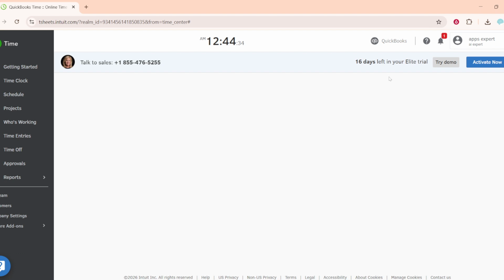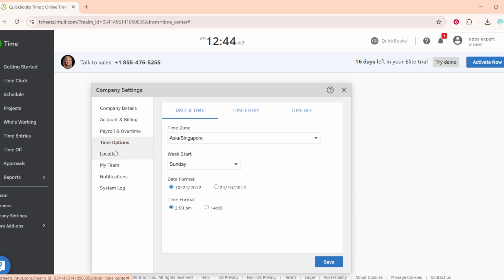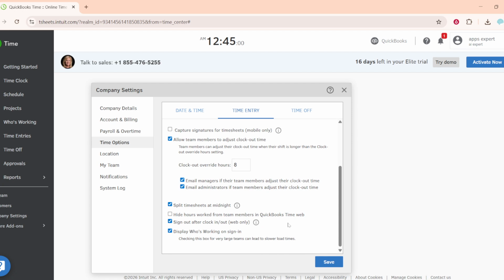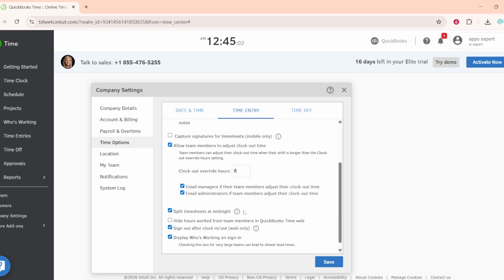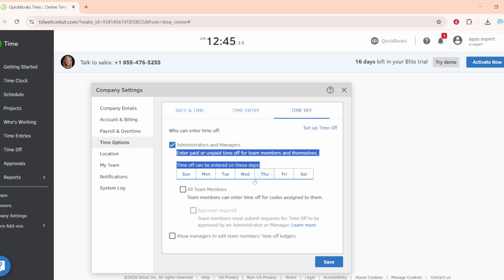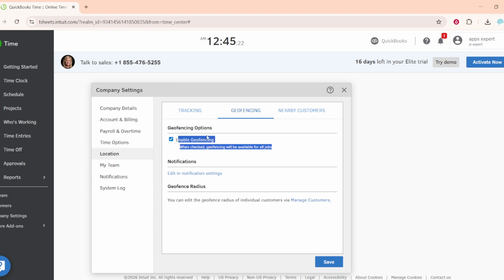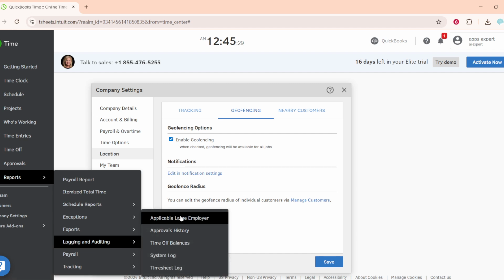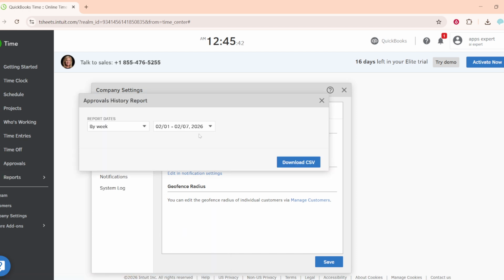How to comply with labor laws using QuickBooks Time